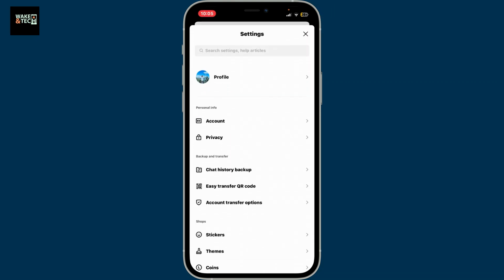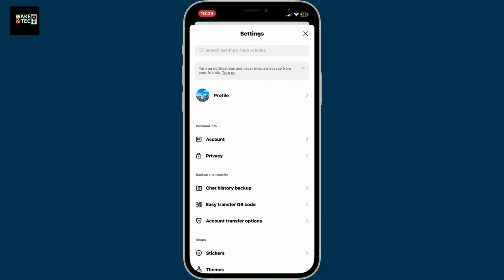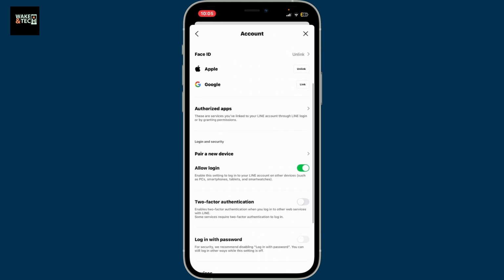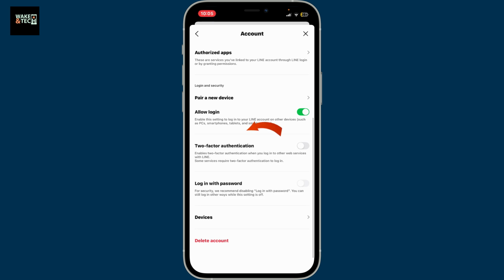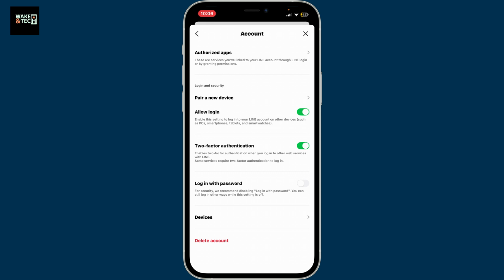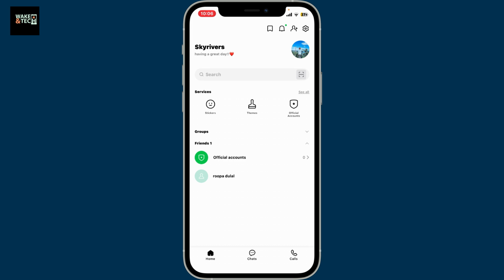How to Enable 2FA on LINE App (Step-by-Step 2026)?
Want to keep your account safe? In this quick and easy 2026 guide, I’ll show you how to enable 2-step verification (2FA) on the LINE app step by step.
Whether you're new to LINE or just want extra security, this tutorial will help you protect your chats, data, and personal info from unauthorized access. Don’t worry—everything is explained in a simple, beginner-friendly way.